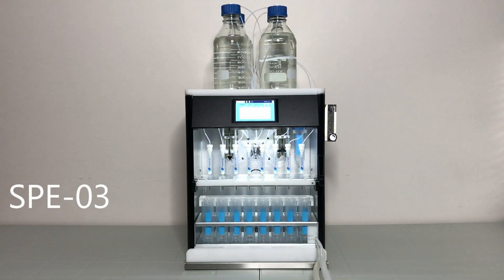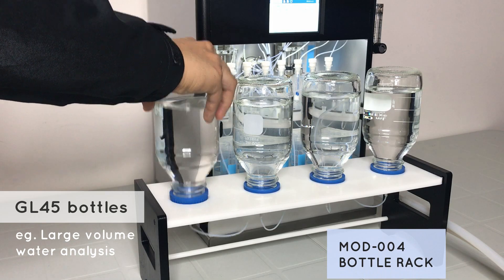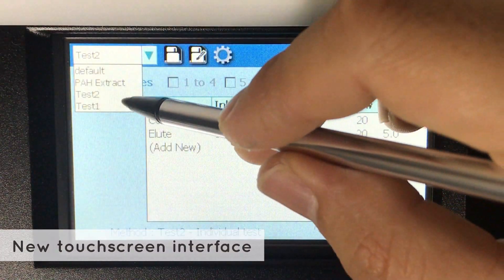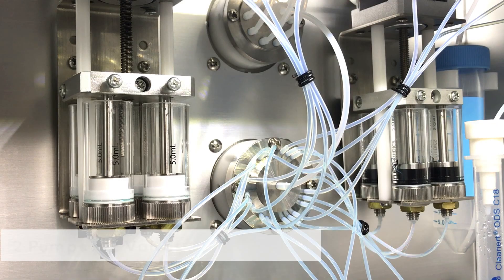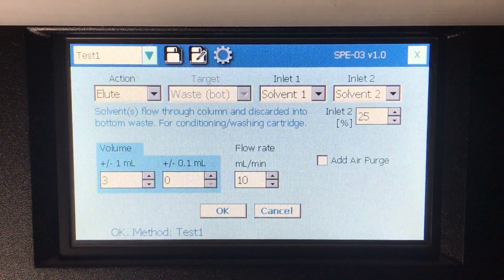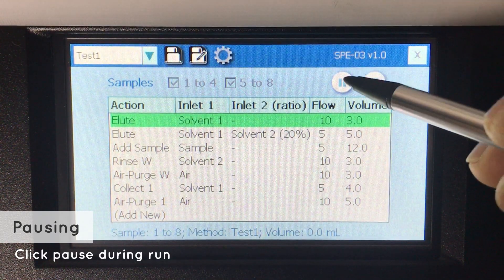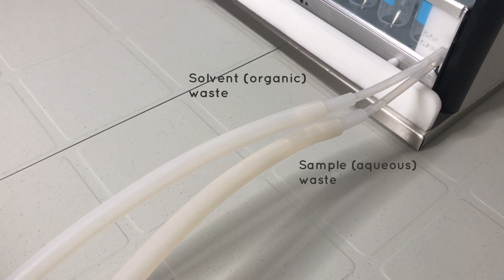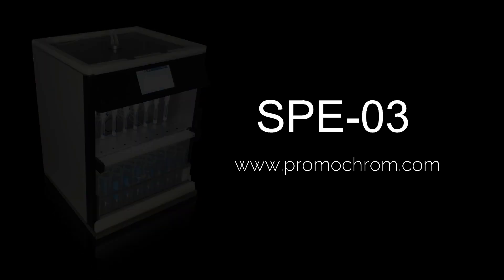SPE-03 - 8-Channel Automated SPE (Solid Phase Extraction), 2018 Design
Looking for an 8-channel SPE system to speed up sample preparation? The 8-channel SPE-03 is designed for high volume automated solid phase extraction of water, food, soil and biological samples. Up to 4 litres of sample can be cleaned up per channel. The adjustable sample rack has luer connectors, making it compatible with a wide range of sample containers. In addition to automating both positive pressure and controlled vacuum SPE, SPE-03 can also perform sample rinsing, self-cleaning, solvent mixing,  nitrogen drying and programmed pauses. This powerful, efficient and compact SPE system comes at a very reasonable price.

The 2018 design also has an intuitive touch screen interface that can store up to 100 methods with 100 lines each. There is no need to connect a computer. Methods can be easily edited with the provided stylus pen or using your finger. Up to 6 solvents can be used and 2 fractions can be collected. Sample and solvent waste are also separated which is very convenient when sample volumes are large.